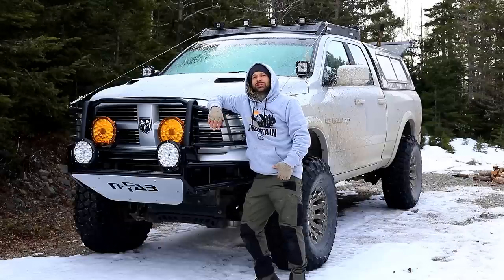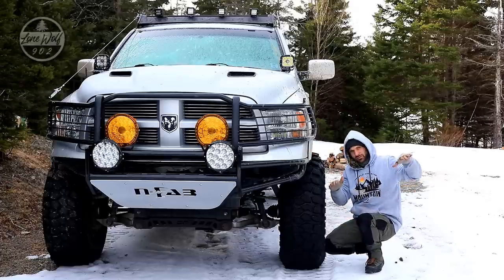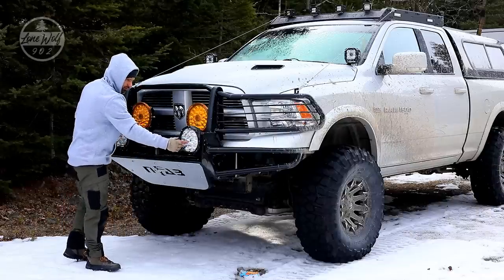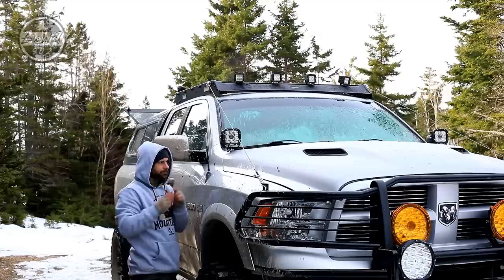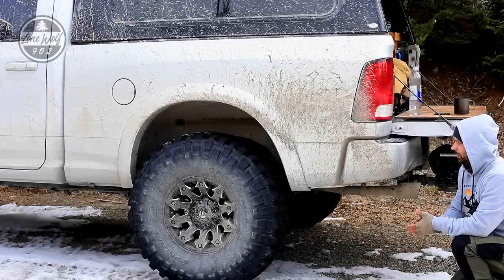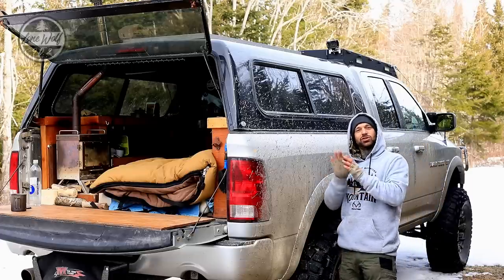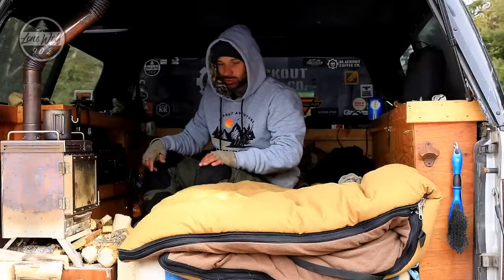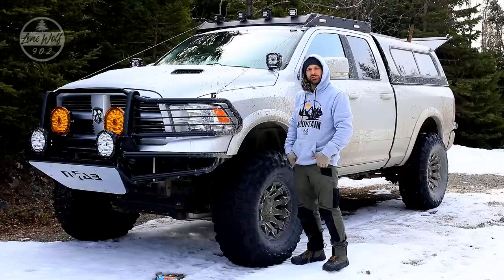Overland Truck Camper With Wood Stove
Truck camper with wood stove for winter overland camping.  lifted truck for 4x4 offroad driving and camping in the backcountry .